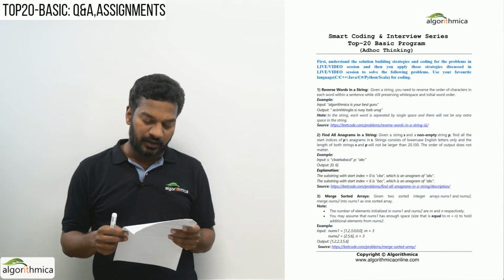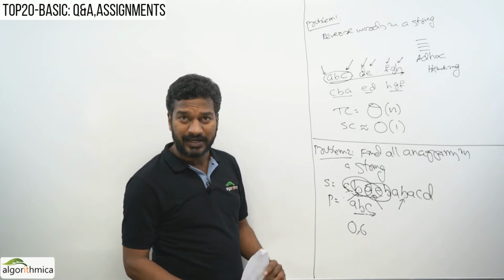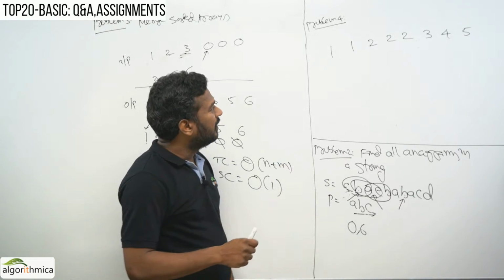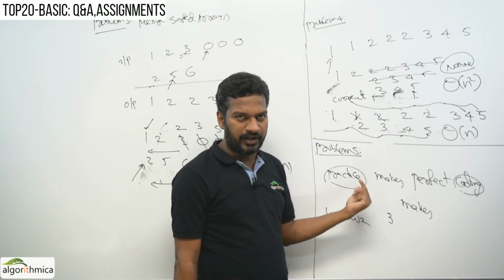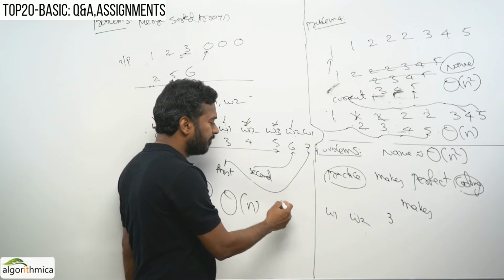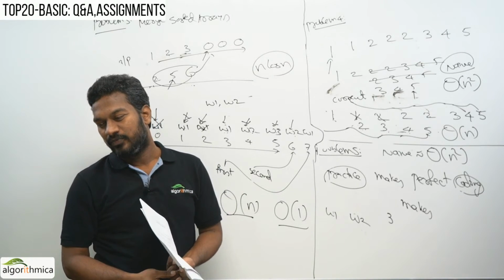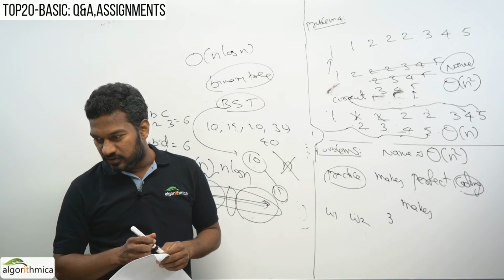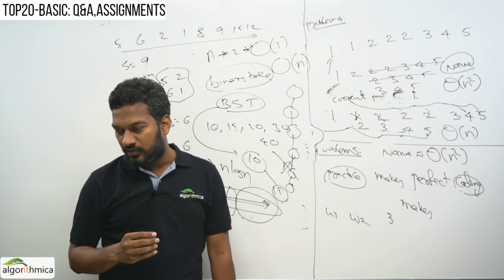Top20 Basic Q&A, Solving Adhoc Thinking Assignment LIVE || Thimma Reddy || Algorithmica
Part 3: Q&A from Algorithmica app to be discussed in the live session.
1.FindKthFromEnd - in window solution we can avoid first loop by using temp int like this.
2.For 1st question in the assignment of Adhoc thinking, Given a string, you need to reverse the order of characters in each word within a sentence while still preserving whitespace and initial word order. My code is: .In leetcode, it shows that 37 % of other solutions are faster than my code. Can you please help me on how to reduce the time and memory complexity of this question.

Part 4: LIVE Question Answering and Discussions.